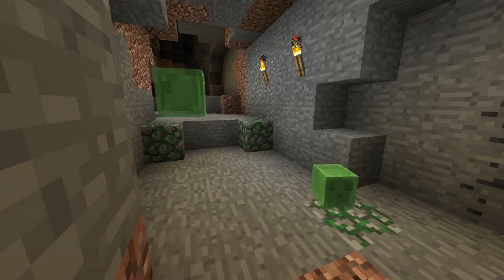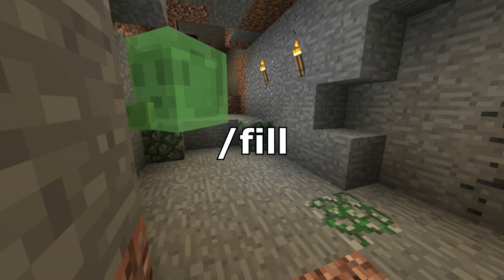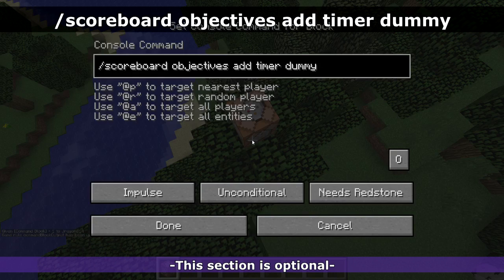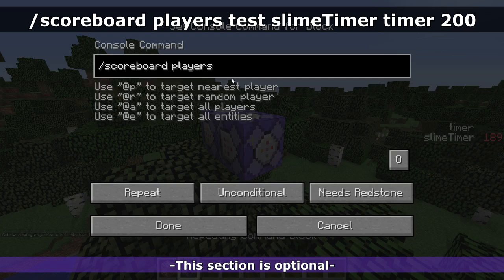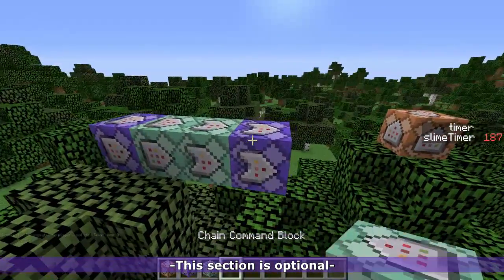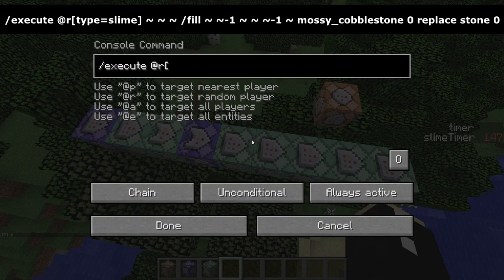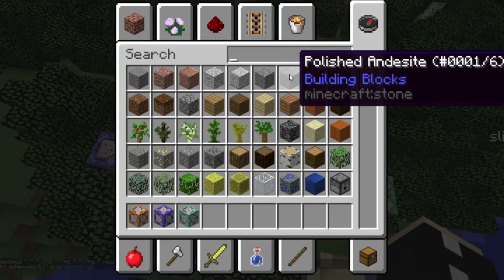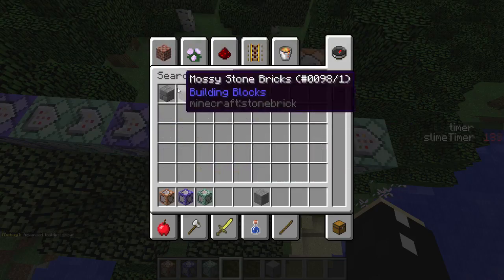Slime Trails - Minecraft Beginner Command Block Tutorial [1.11][1.10][1.9]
Slimes now leave a trail of moss as they move through caves. But how did I achieve this effect? And how can you learn to do something like this yourself? Let's find out!
Commands used:

SCOREBOARD TIMER
/scoreboard objectives add timer dummy
/scoreboard players add slimeTimer timer 1
/scoreboard players test slimeTimer timer 200
/scorebaord players set slimeTimer timer 0

SLIMING MECHANICS
/execute @r[type=slime] ~ ~ ~ /fill ~ ~-1 ~ ~ ~-1 ~ mossy_cobblestone 0 replace stone 0

/execute @r[type=slime] ~ ~ ~ /fill ~ ~-1 ~ ~ ~-1 ~ mossy_cobblestone 0 replace cobblestone 0

/execute @r[type=slime] ~ ~ ~ /fill ~ ~-1 ~ ~ ~-1 ~ stonebrick 1 replace stonebrick 0

Patrons:
 -Patrick
 -mblohr
 -EJ Monkey
 -Corpe_